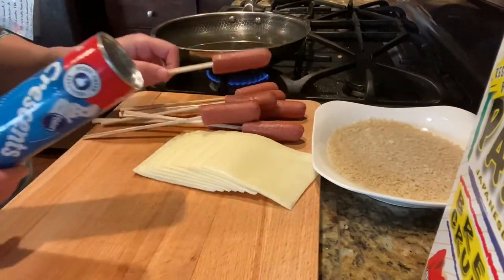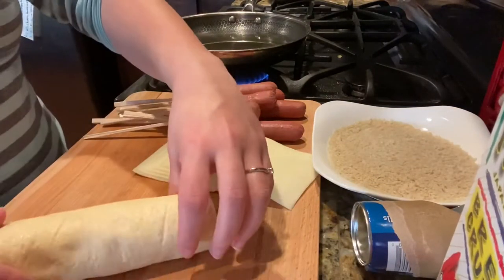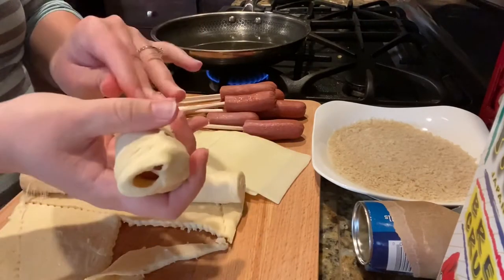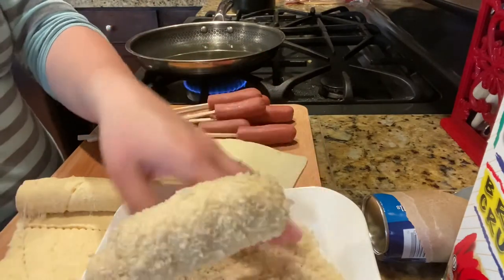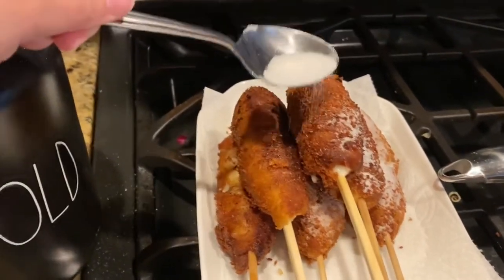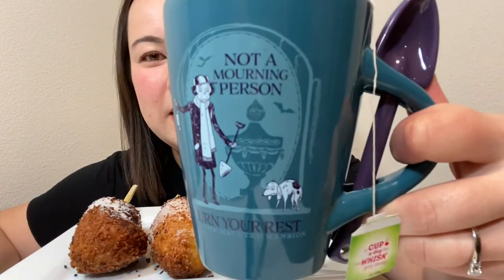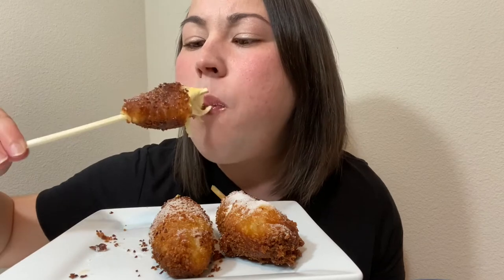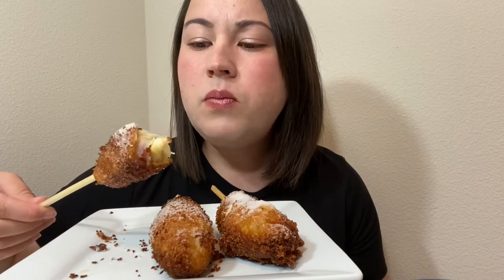Korean Corndog EASY Recipe Using Pillsbury Dough and Mukbang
I have a super easy and quick Korean corndog recipe to share with you! It is so crunchy on the outside, soft on the inside, savory, and sweet. Mmmmm. Let me know if you try it!